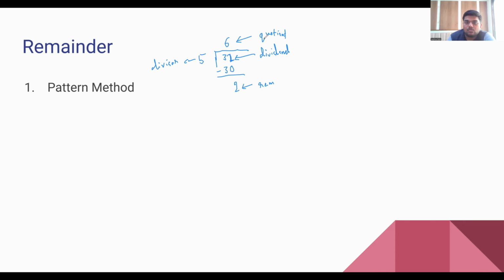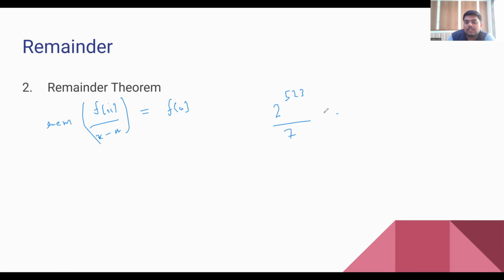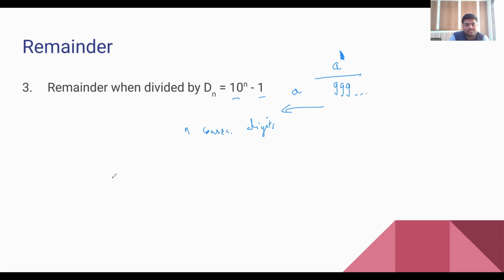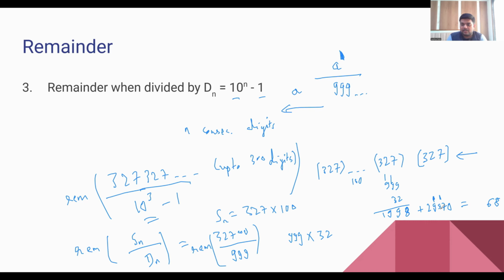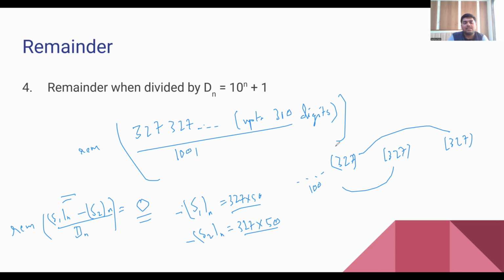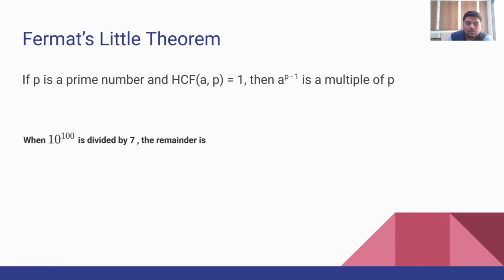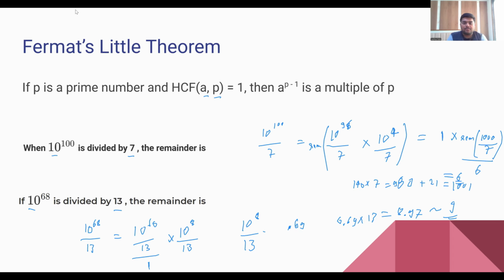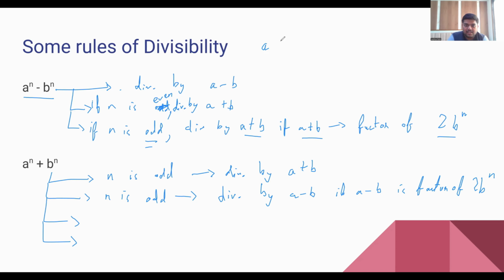1.8 | Remainders and Cyclicity | CAT QA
CAT 2026 Quantitative Aptitude | Remainders & Cyclicity | Module 1 – Video 8

Remainders and cyclicity are classic CAT favourite concepts, often used to test logic, pattern recognition, and conceptual clarity rather than calculation speed.

In this video, we cover:
✅ Concept of remainders and modulo arithmetic
✅ Understanding cyclicity in powers and expressions
✅ How CAT frames remainder-based questions
✅ Common traps and misconceptions
✅ Step-by-step logical approach to solve these questions

This session is a crucial part of the CAT 2026 QA foundation module and directly supports:
📌 Number System
📌 Digits & powers
📌 Algebra-linked remainder questions

A strong grip on cyclicity makes many “difficult-looking” CAT questions surprisingly simple.